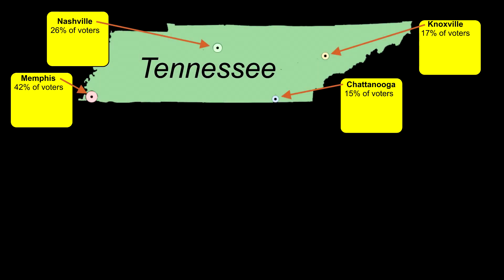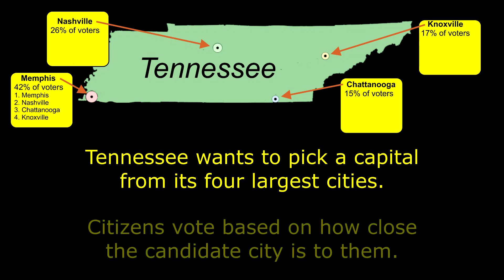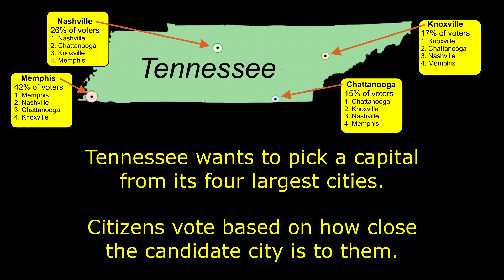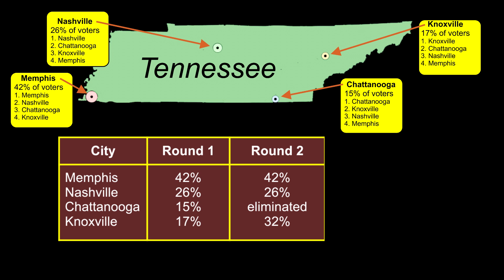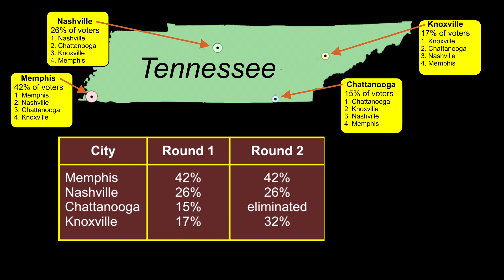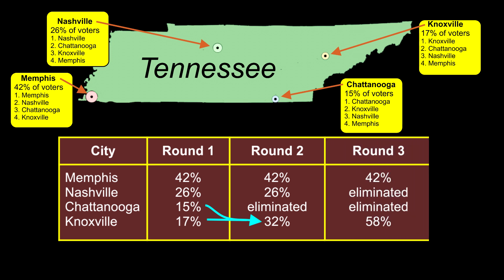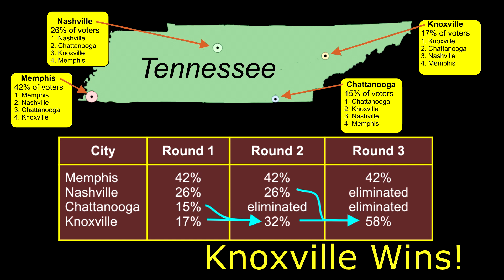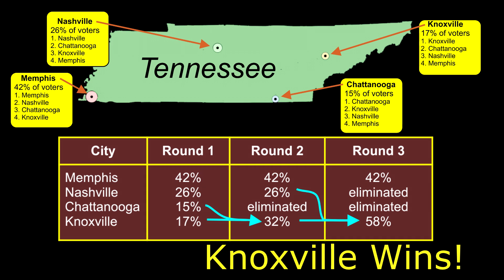Instant Runoff Voting and the Center Squeeze Effect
This video shows how the center squeeze effect of Instant Runoff Voting can eliminate centrist candidates in favor of minor candidates.

Some of you may want to know more about the Burlington, Vermont election.  For right now, Google it.  The Wikipedia article is pretty good.  Eventually, I want to make a video about that election.

A good source of information on voting methods is ElectionScience.org.